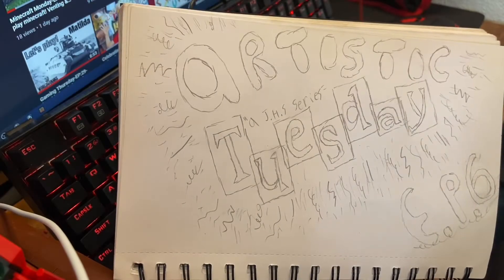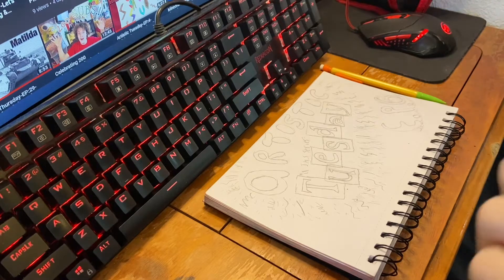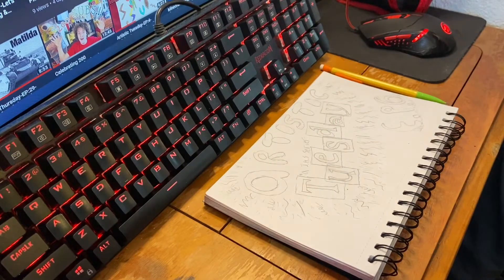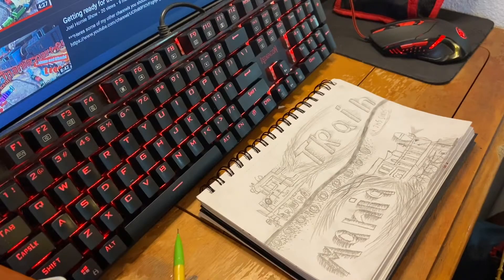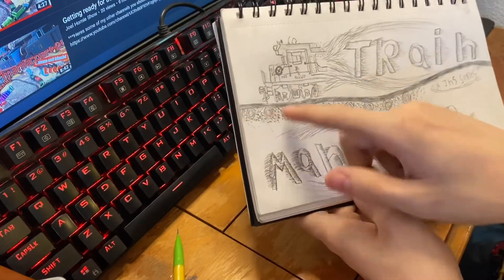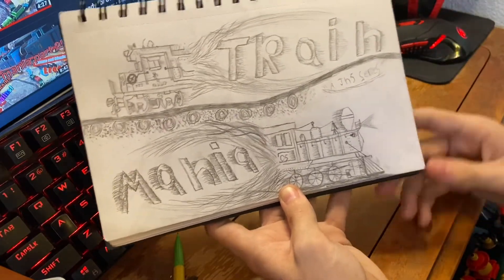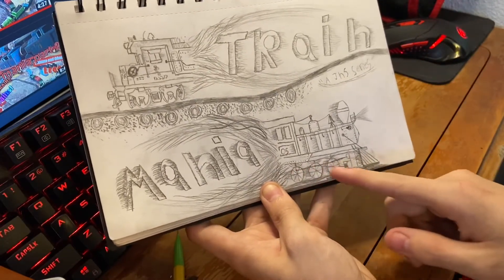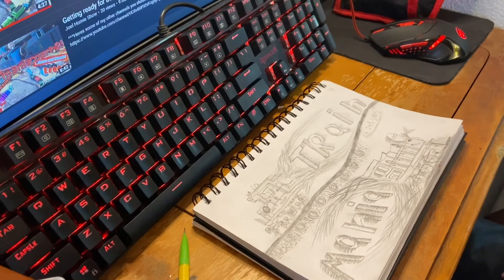Artistic Tuesday-EP:6-Drawing a logo for Train mania!